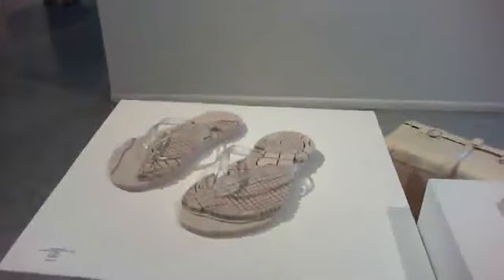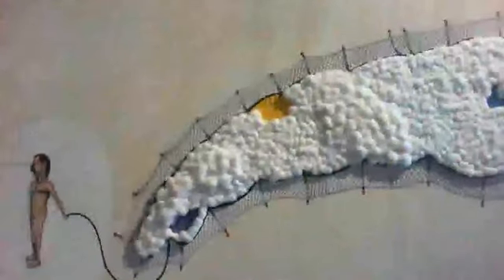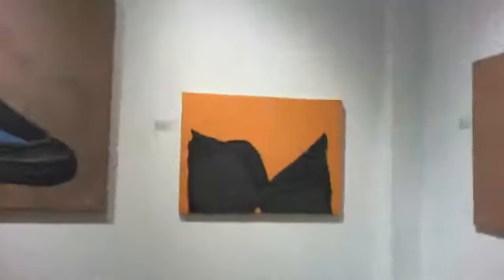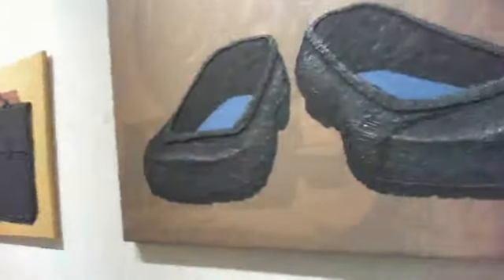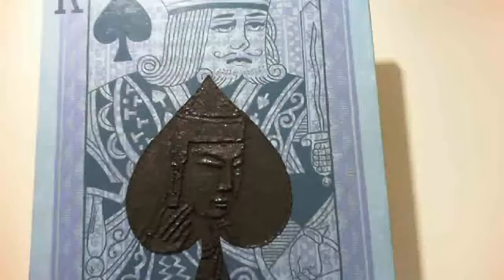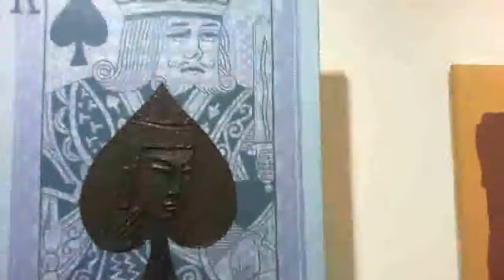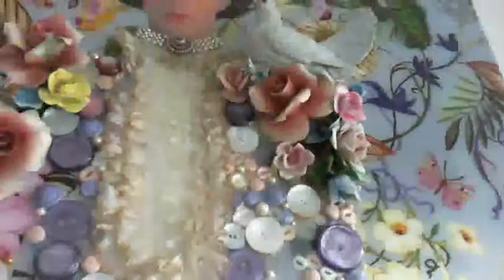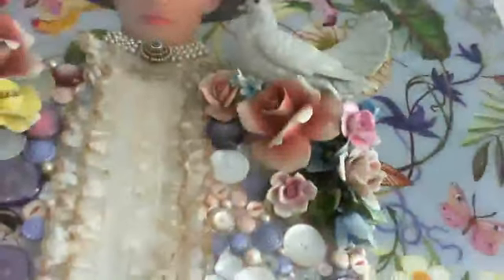Gallery Hopping In Florida with Frank Taylor, Morning Manager & A Friend, July 10 2011.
TO SEE FRANKS CAST LIVE.